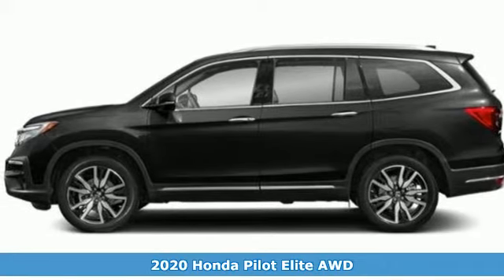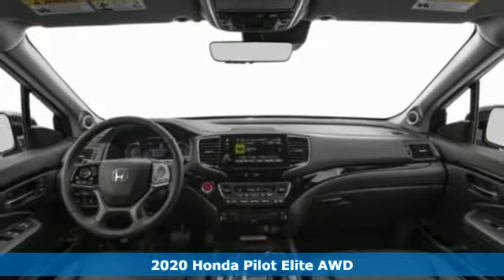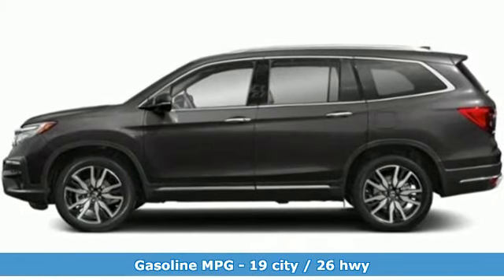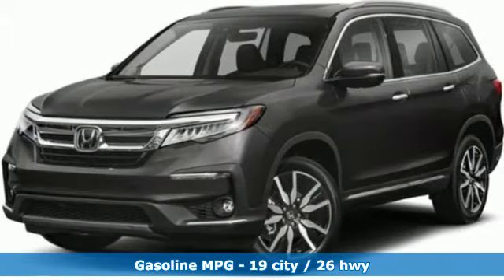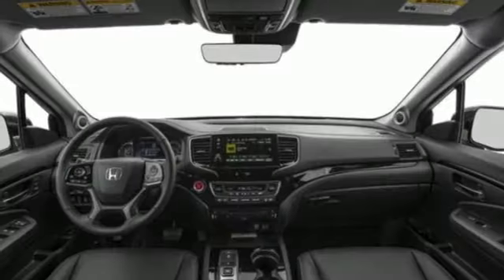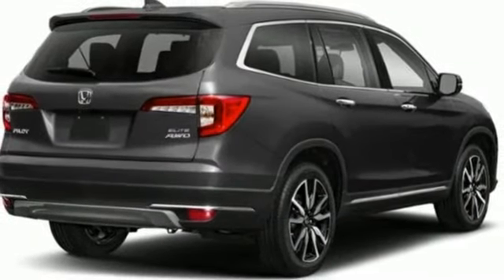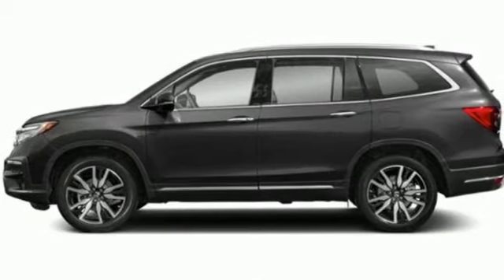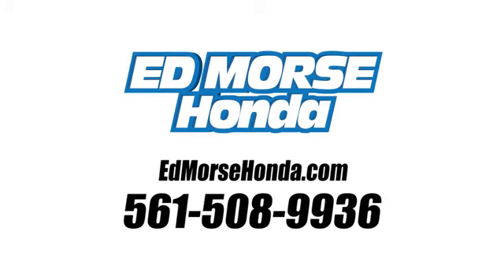New 2020 Honda Pilot West Palm Beach Juno, FL LB048975 - SOLD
Year: 2020
Make: Honda
Model: Pilot
Trim: Elite
Transmission: Automatic
Color: BK/Crystal
Stock #: LB048975
VIN: 5FNYF6H0XLB048975
Ed Morse Honda is excited to offer this 2020 Honda Pilot Elite. This Honda includes: BLACK, PERFORATED LEATHER SEAT TRIM Leather Seats *Note - For third party subscriptions or services, please contact the dealer for more information.* Want more room? Want more style? This Honda Pilot Elite is the vehicle for you. You appreciate the finer things in life, the vehicle you drive should not be the exception. Style, performance, sophistication is in a class of its own with this stunning Honda Pilot Elite. Navigate through all the icky weather with ease in this AWD-equipped Honda Pilot, and even get non-stop traction for your non-stop lifestyle! In addition to the amazing traction control, you may even qualify for an insurance reduction with this AWD vehicle. Added comfort with contemporary style is the leather interior to heighten the quality and craftsmanship for the Honda Pilot Elite.

Address:
3790 West Blue Heron Boulevard